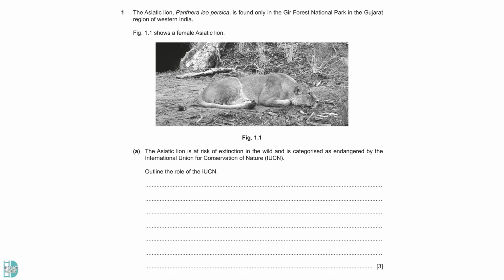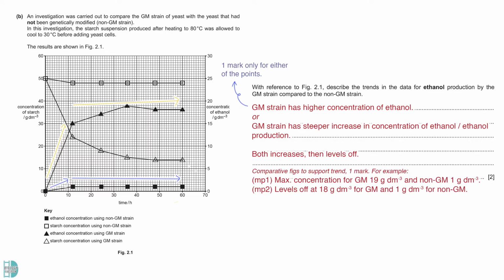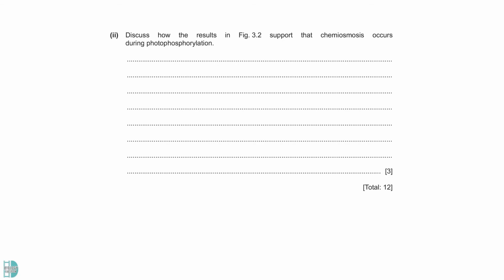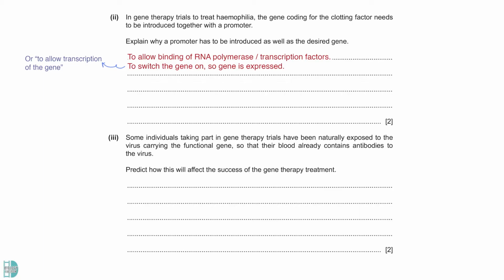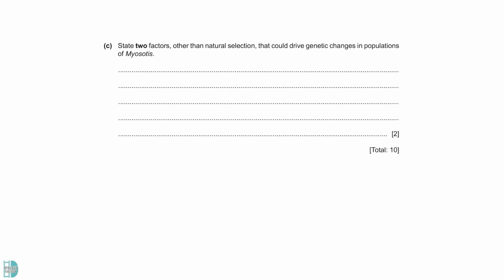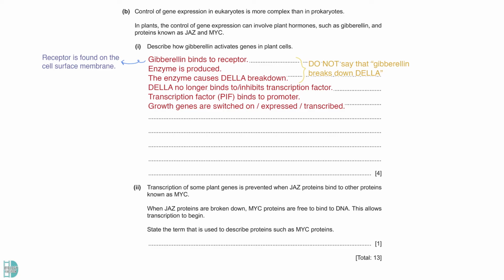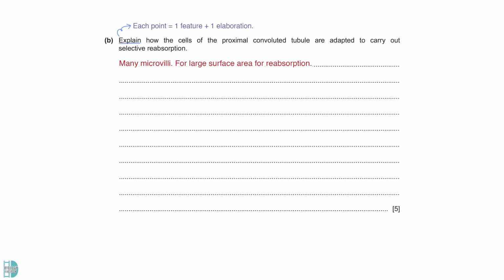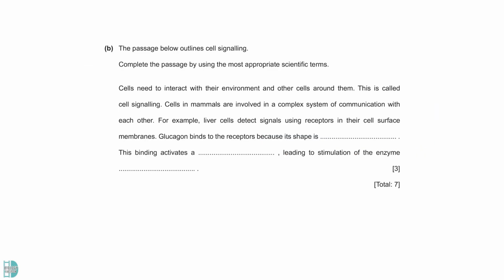A-Level Biology - PAPER 4 | Oct/Nov 2022 | Paper 42 | 9700/42/O/N/22 | EXPLAINED & SOLVED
Past paper discussion:
A LEVEL | PAPER 4 | Oct/Nov 2022 | Paper 42 |
9700/42/W22
9700/42/O/N/22
Let me explain all the questions and show you how to answer them!

Timestamps:
0:00 - Start
0:12 Q1
1:57 Q2
5:25 Q3
8:44 Q4
13:11 Q5
16:02 Q6
19:47 Q7
21:53 Q8
24:11 Q9
25:53 Q10